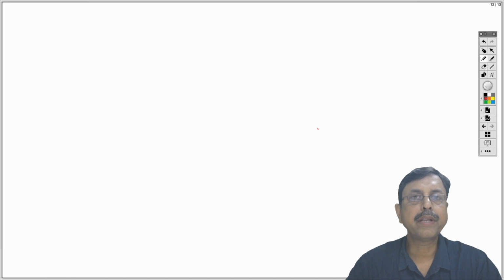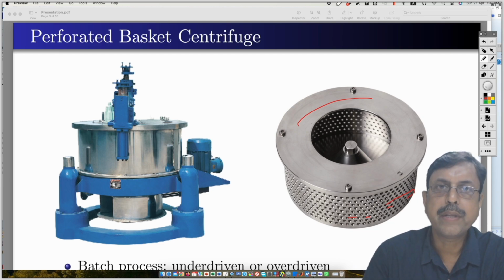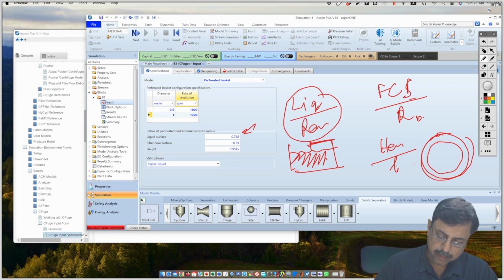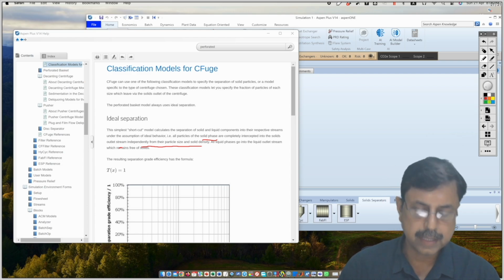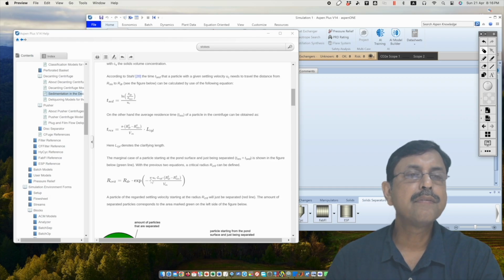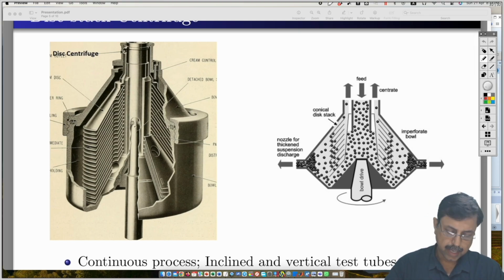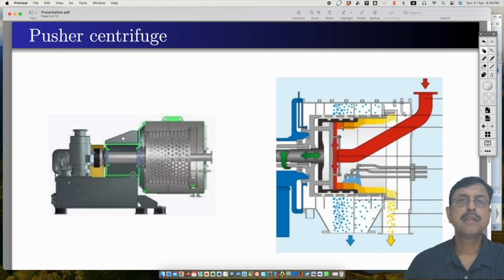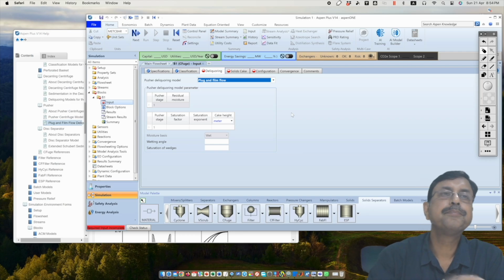Lec 21: Centrifuge - Stepwise Execution